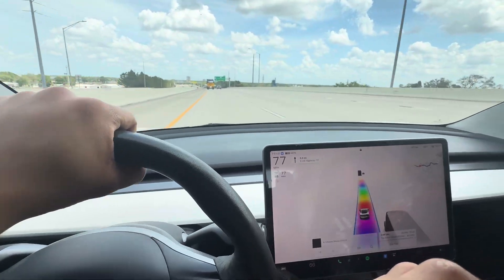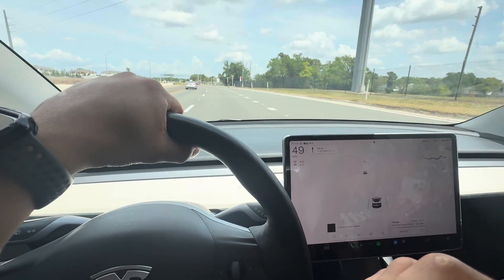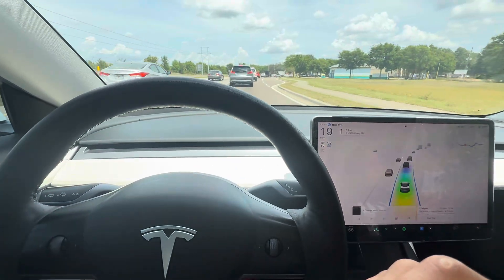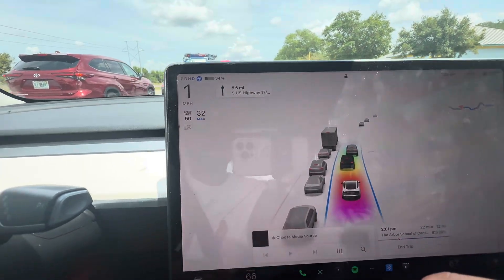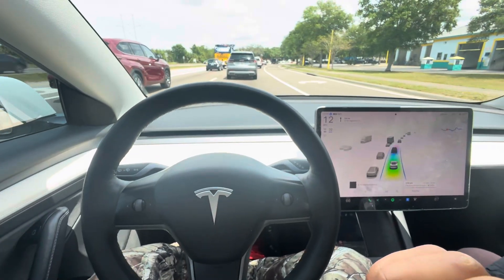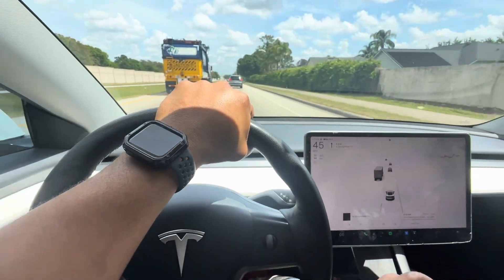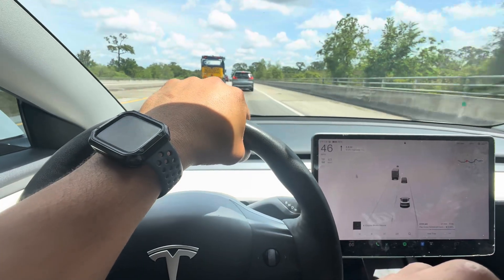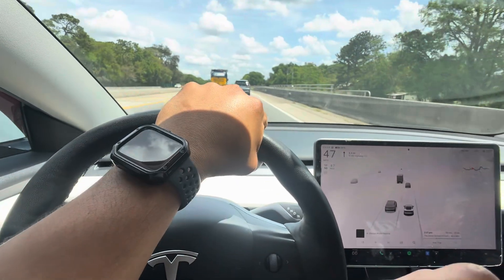TESLA FULL-SELF DRIVING DOES NOT WORK?!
“Tesla’s Full Self-Driving promises hands-free driving, automatic lane changes, and AI-powered navigation—but does it really live up to the hype? Some say it’s the future of driving, while others argue it still needs human intervention. Is FSD truly ready for full autonomy, or is it just an advanced driver-assist system? Let’s put it to the test and find out!